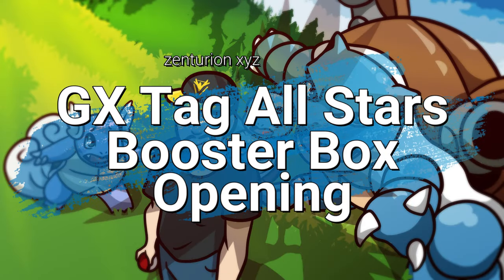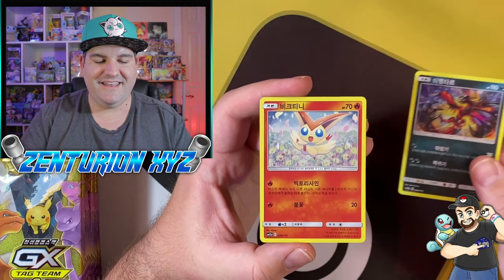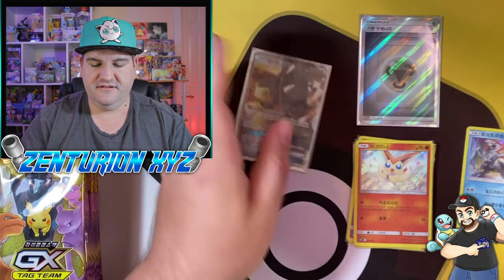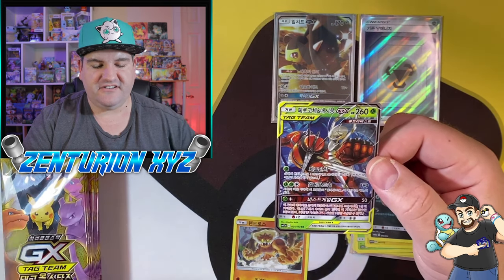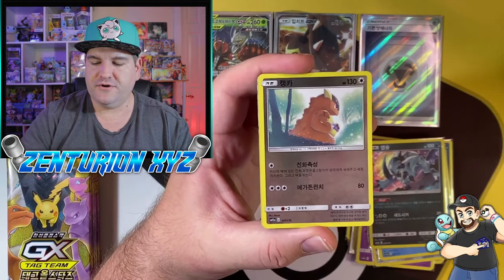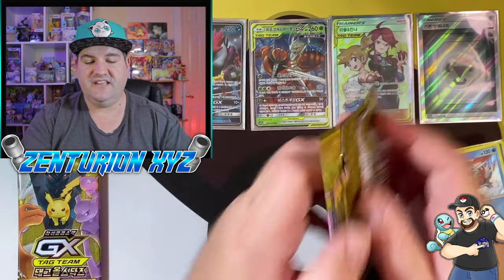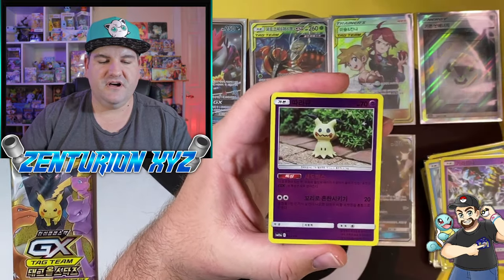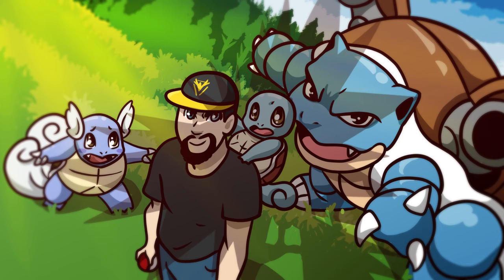Korean GX TAG TEAM ALL STARS Booster Box!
Opening a Korean Gx Tag Team All Stars Booster Box! What awesome pulls can we get, and is this box worth the money?

There are single cards, graded cards, and even vintage packs for sale!
👉My eBay